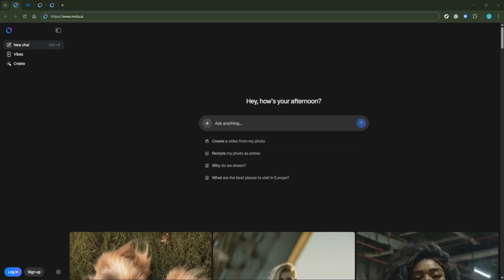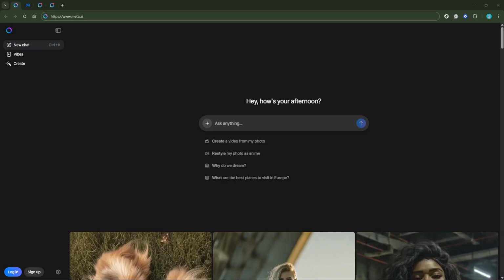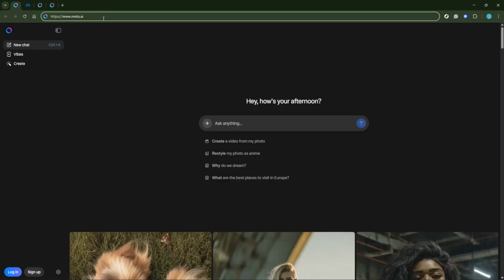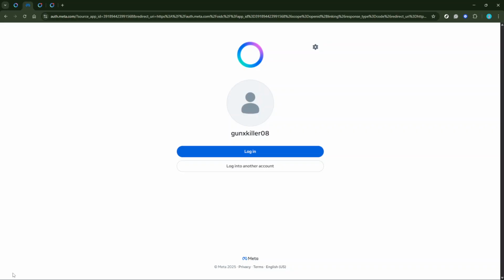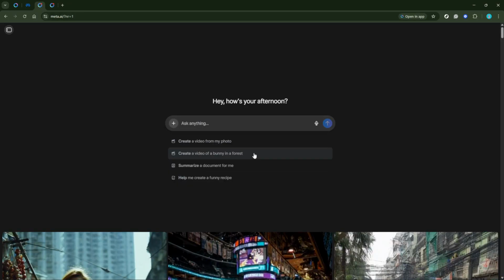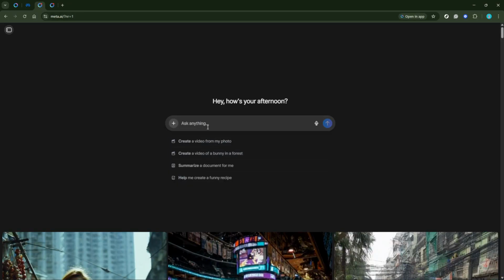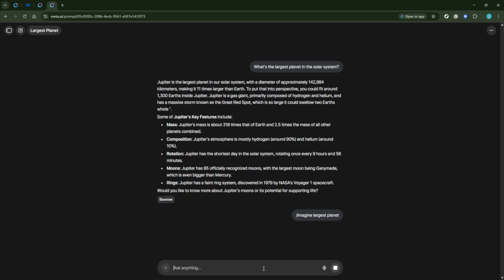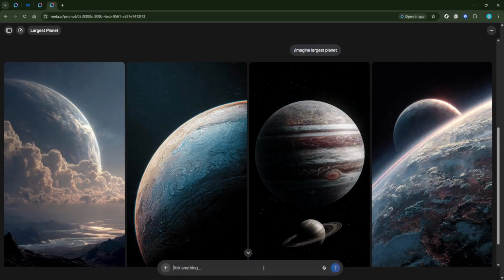How To Use Meta Ai App [2026 Guide]